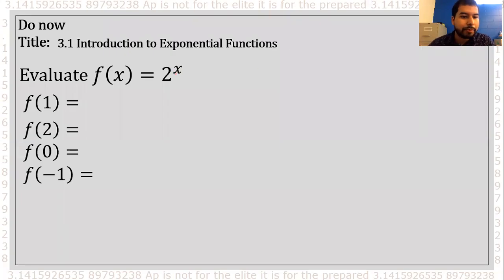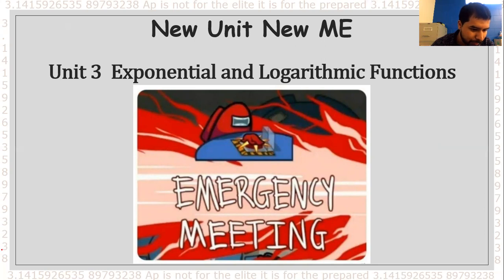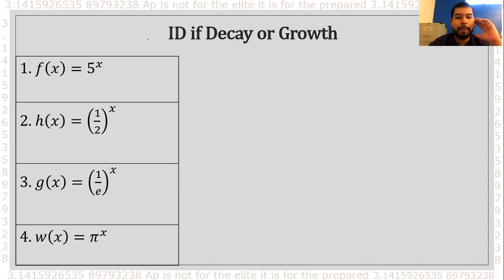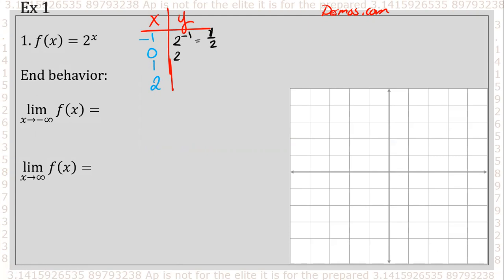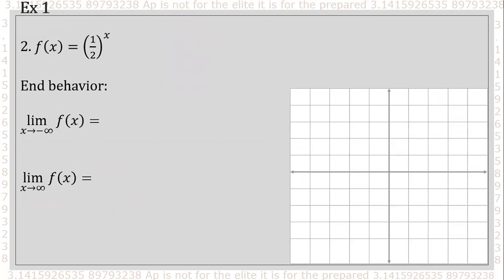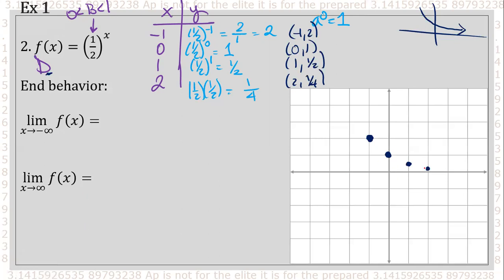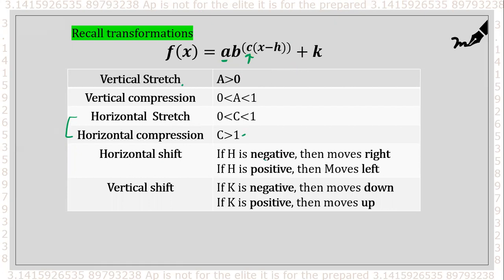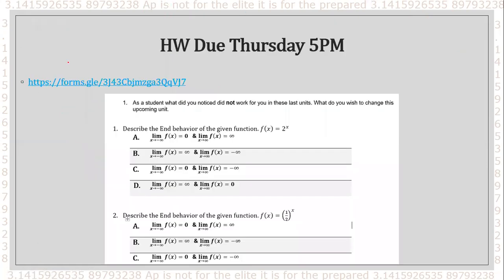3.1 Introduction to Exponential Functions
How to identify end behavior on exponential functions. How to graph an exponential function. How to identify transformations on exponential functions.
Amongus Meme plz don't ban. Mathactingsus ActingSUS.